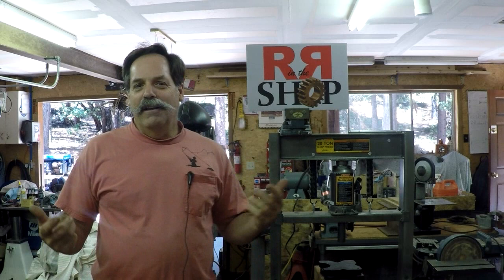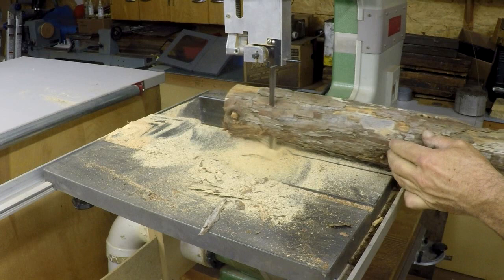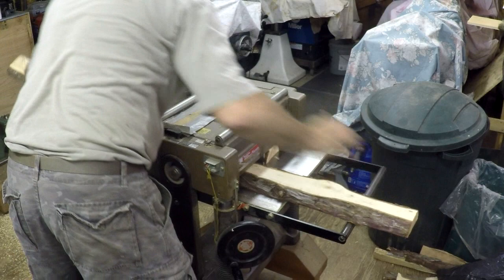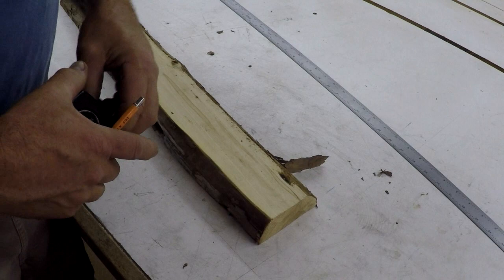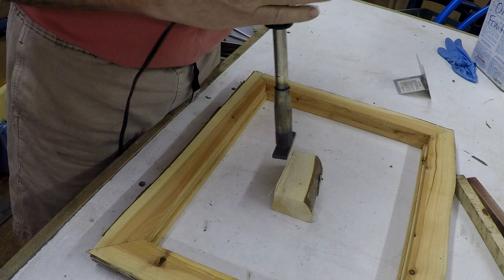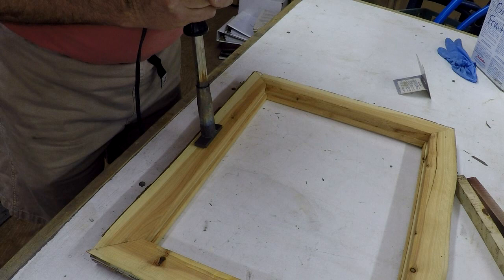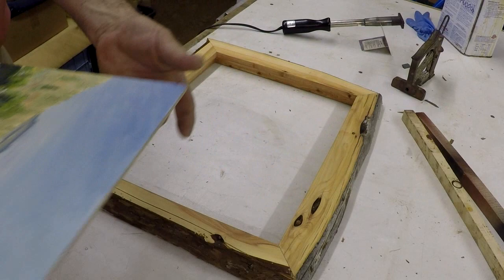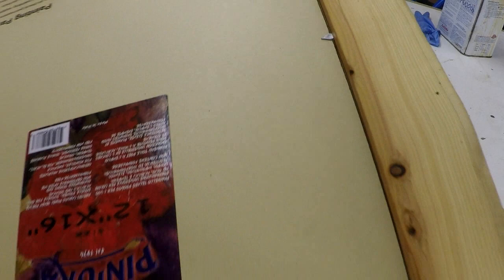Picture Frame from the Woodpile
I make a frame for a oil painting.  The frame will be made from wood right out of the firewood pile.  In this case I scavenged some wood from my wife's cousin's ranch in Sisters, Oregon.  It is Juniper wood.
We will mill it, Joint it, Plane it, Cut it, Form it, Glue it, Nail it,
Oil finish it and Brand it.  We will even put the painting in.

The painting was painted by Joan A. my wife's aunt.  The scene is of the Deschutes River near Trout Creek, in Oregon.

I also sneak in some fishing on the Deschutes River and some more downhill bike riding.